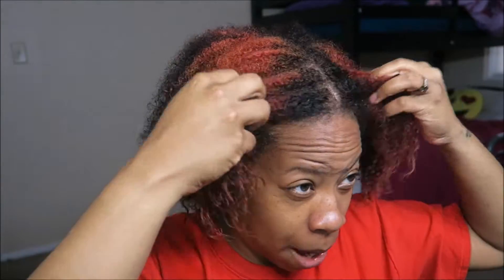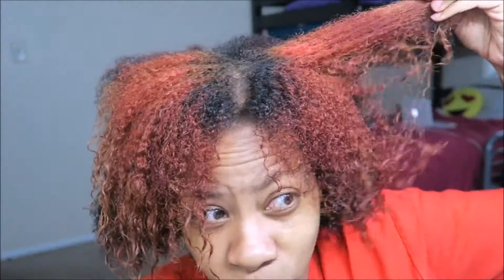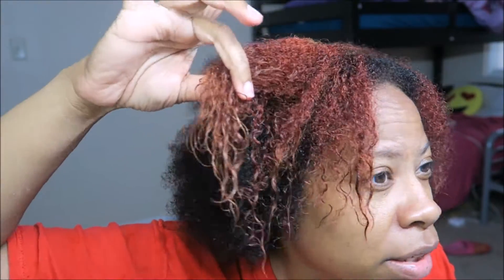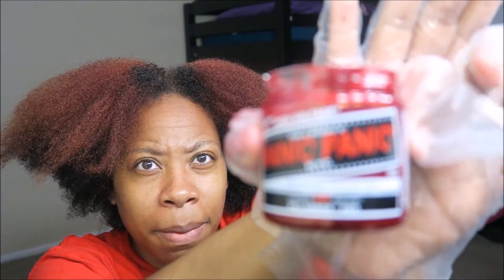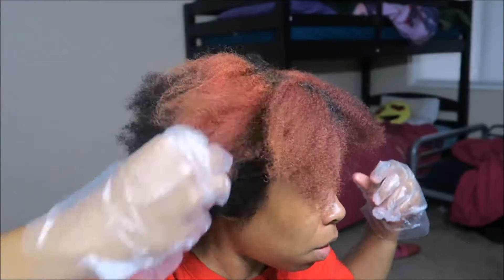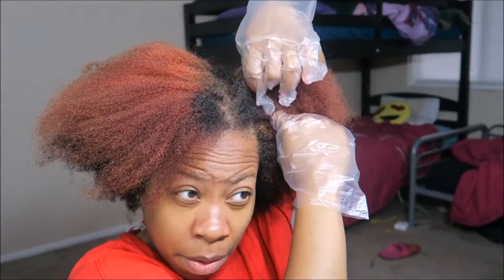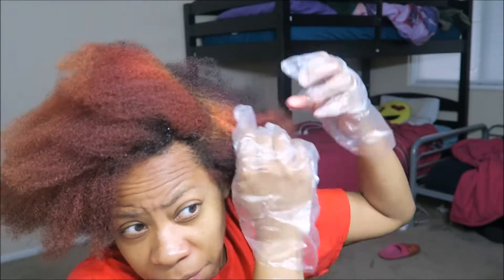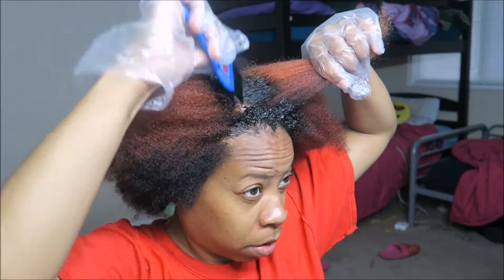BLEACHING NATURAL HAIR | MANIC PANIC PILLARBOX RED | Natural Hair Tutorials | JaVlogs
Heys Guys, I forgot to film me applying the bleach to my hair, sorry :(

🌟Are you New to our channel? Catch up and binge watch our vlogs.

Camera used: Canon Powershot G7X Mark II
Editor: Final Cut Pro X

About JaVlogs:
Hello! We are the Beard Family. My husband Cleveland and have been happily married 19 years. We are raising 5 wonderful children. Clevon (19) Jalen (18) Iyanna (16) Dejah (14) and Janiyah (8). I am a content creator who loves to vlog our daily lives in hopes of inspiring and spreading love to our extended YouTube family. My channel also has hair and wig reviews. Some of the great things we have accomplished is reaching over 200,000 thousand subscribers, becoming a Fullscreen partner, and giving back to our audience. I also love to cook, go shopping, and visit Disney World for family vacations. We currently live in Ohio but our future plans is to buy our dream in Orlando, Florida someday soon.